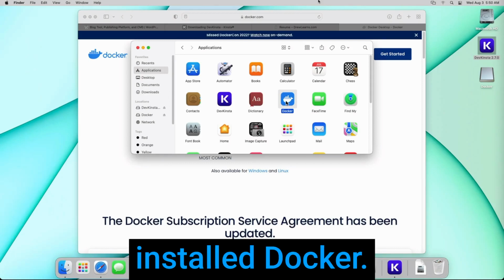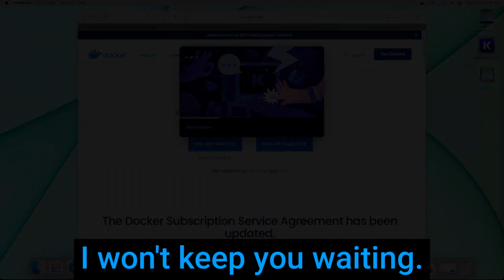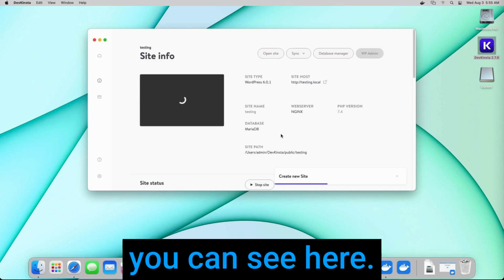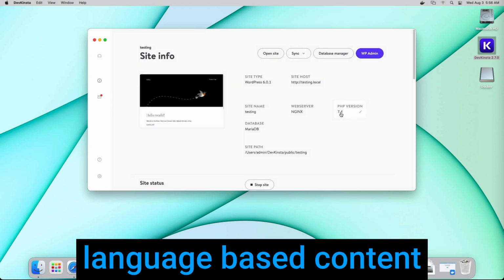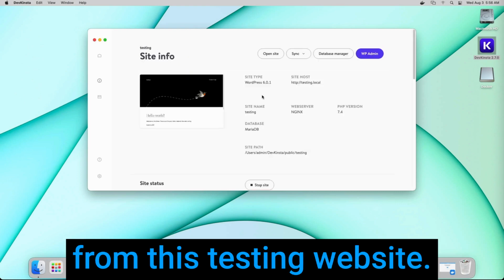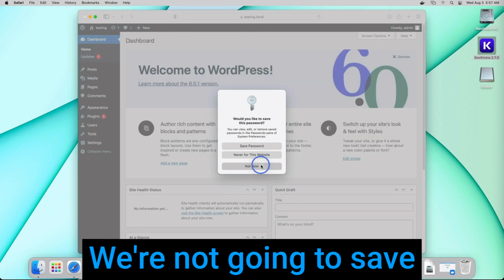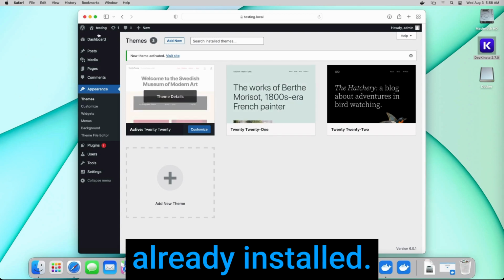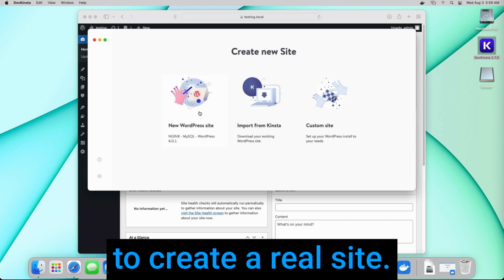4. Using DevKinsta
This is a video about Using DevKinsta
For this tutorial and more - head over to CodingWithDrew.com